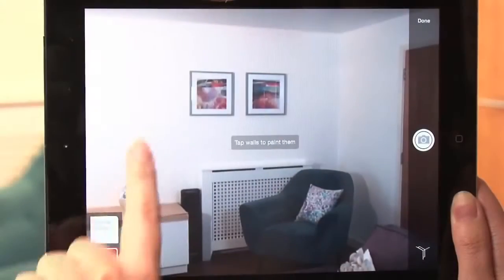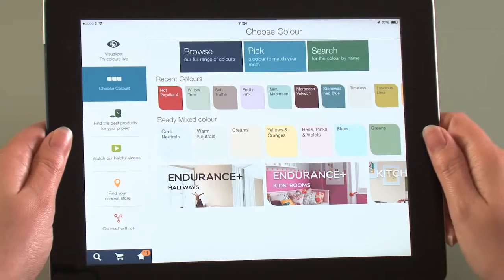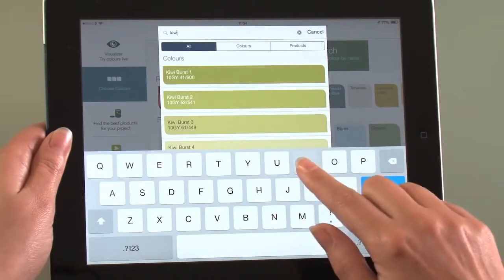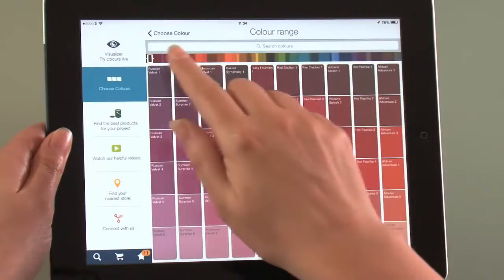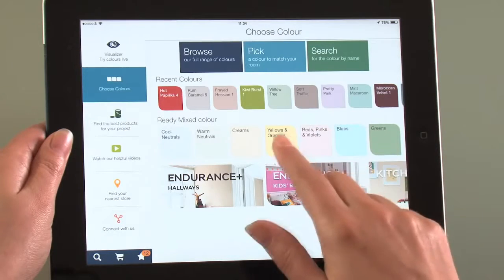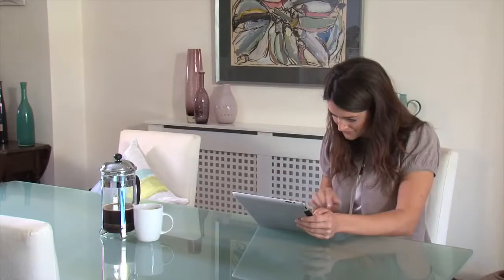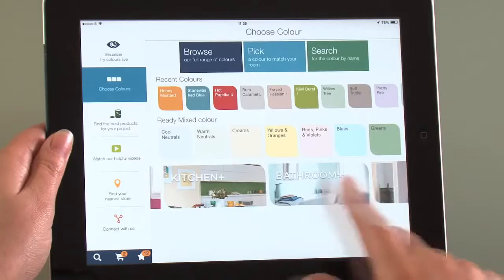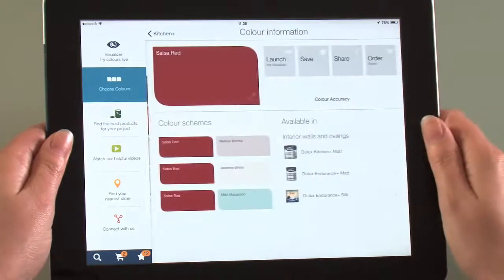Dulux Colour Visualizer, Colours Eade Easy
Dulux Colour Visualizer, Colours Made Easy

We at Decorating 2 Excellence have over 15 years of Home Improvement & Decorating Experience in all aspects of Interior & Exterior decorating, Paper hanging, Special Effects restoration & Spray painting to Residential houses, New build homes , business properties, warehouses & factories.

Some  videos have been shared from open source content under reuse copyrights & are shared & intended purely as helpful tips & tricks for everyone to have fun with...

Many thanks for taking the time